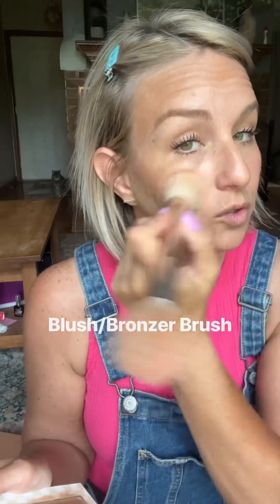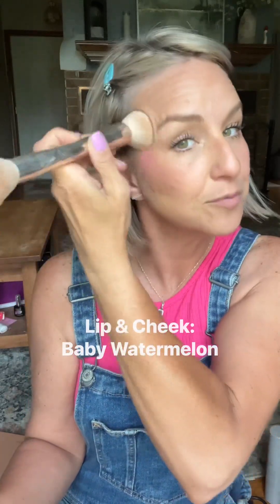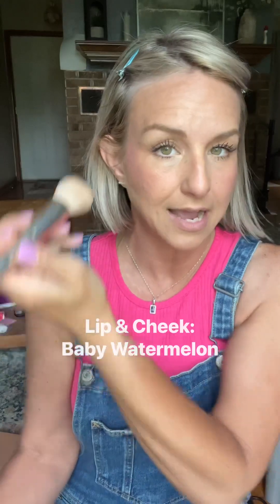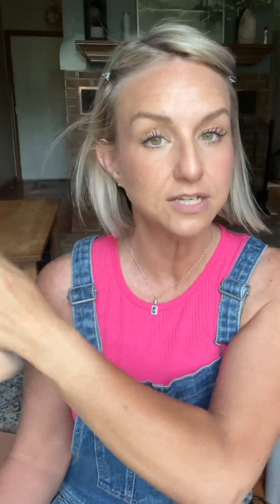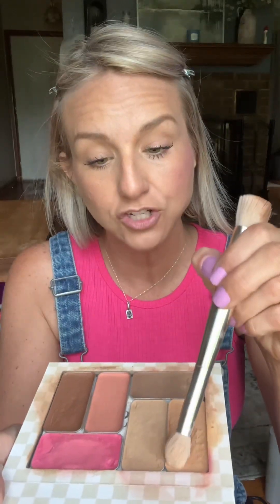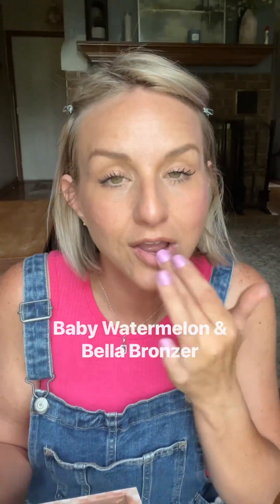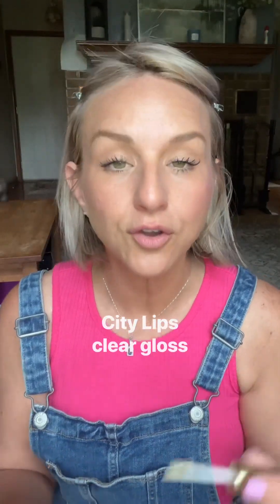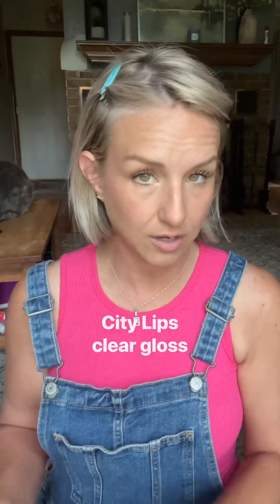Seint Cream Makeup // How to cover texture // Can you?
Hey y’all! I get asked all the time about how to cover texture. Specifically “Can you cover up my wrinkles?”. The simple answer is…no. But I do believe Seint makeup is the perfect makeup to not exaggerate your existing texture. The last thing you want is to see lines on your face you didn’t even know we’re there.

Here is a very realistic, no fancy lighting, no fancy camera or set up application. I want to share a few things I do with my cream makeup when dealing with texture (breakouts, too). I am using my Seint creams here but this method can be used with any makeup, really.

I hope this helps someone. Please let me know on the comments if it does. Teaching isn’t my strong suit but boy, am I passionate about wanting to help people out with their makeup issues. I just love it.

THANKS, y’all!

Here’s my shopping link!